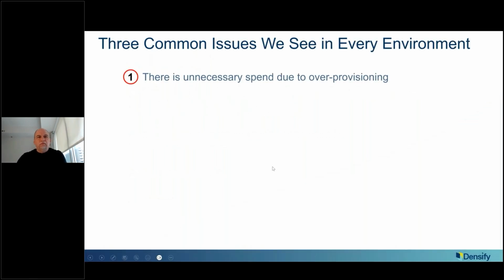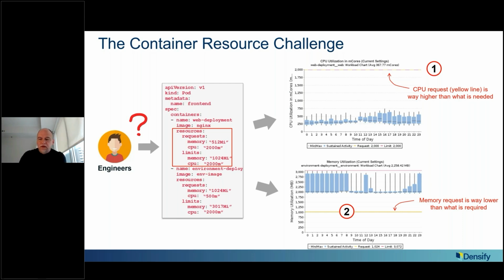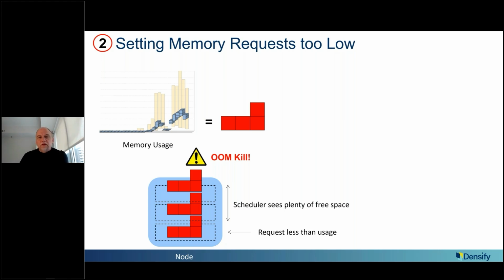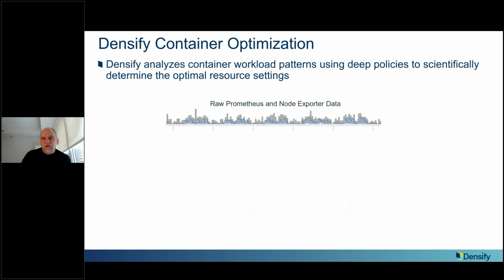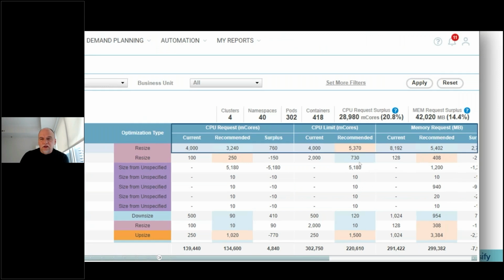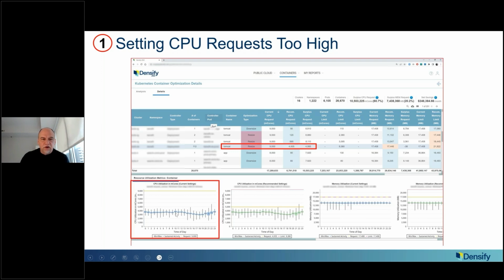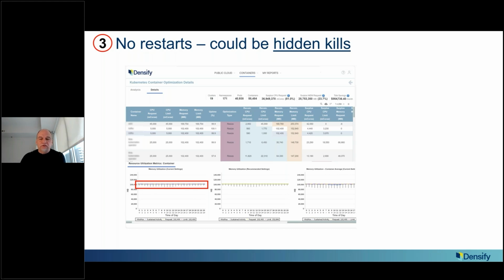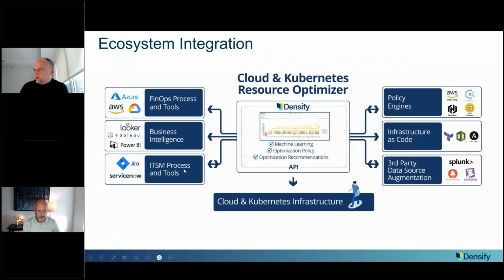3 Ways to Optimize your Kubernetes Clusters with Resource Control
We cover some real world cases and provide valuable insights into how resources might be the source of future angst that you could avoid. With so many moving parts and so many settings it is nearly impossible to avoid resourcing issues and unnecessary cost in container environments.

Learn how container Resource Control can prevent this by:

Analyzing CPU patterns to ensure containers aren’t wildly over-specified, reducing stranded CPU capacity and significantly cutting spend
Analyzing container and node memory utilization to avoid hot spots and imbalances across nodes, preventing OOM kills and reducing stranded Memory capacities
Analyzing CPU and Memory patterns to ensure process kills and throttling aren’t occurring due to poorly specified limits